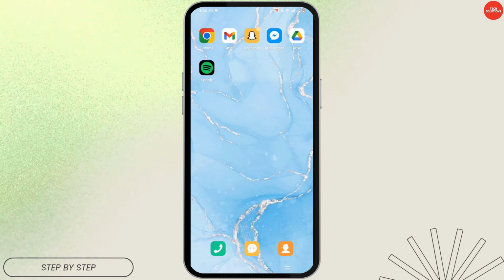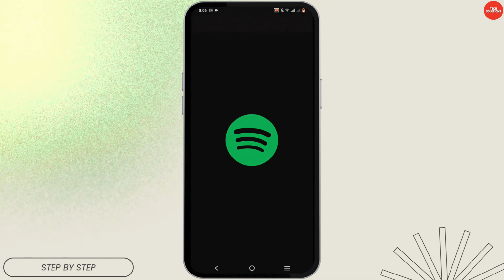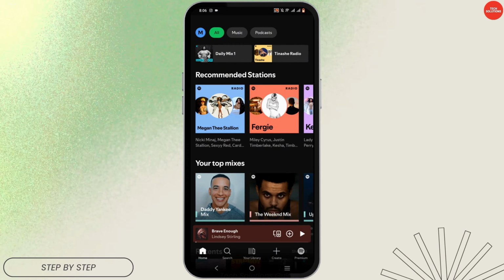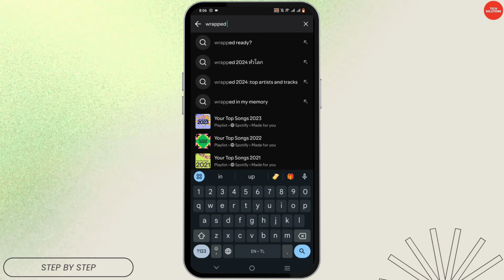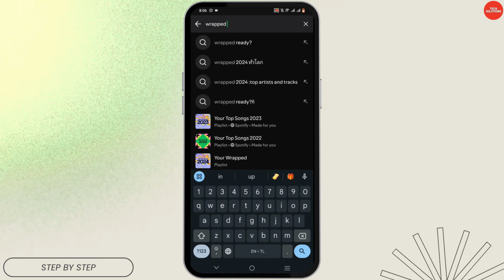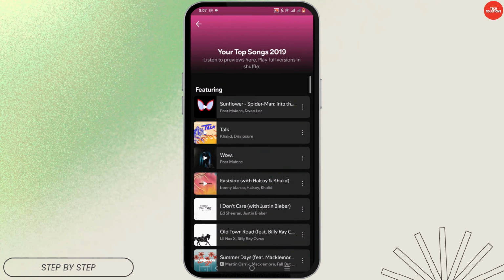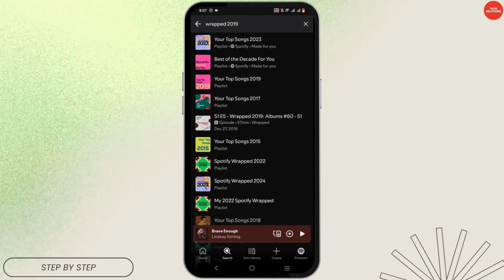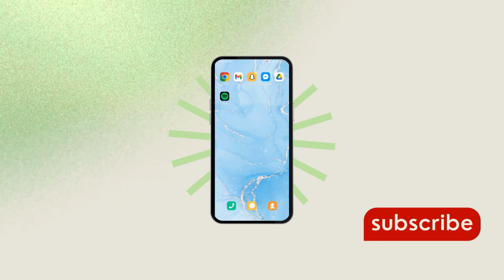How To Check Old Spotify Wrapped | See Past Spotify Wrapped Stats Playlists (2025)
In this video, we’ll show you how to check your old Spotify Wrapped and find your past stats and playlists from previous years. Whether you're curious about your listening habits from past years or want to revisit your favorite tracks, follow this simple step-by-step guide.

Timestamps:
0:00 – Introduction
0:15 – How to Check Old Spotify Wrapped Stats and Playlists (Step-by-Step)

Key Features:
- Easy method to find and view your past Spotify Wrapped
- How to access old Wrapped playlists and stats
- Updated guide for 2025
- Tips for exploring your music history and trends over the years

Need more help? Here’s what else you can learn:
- How to view detailed stats for past years
- How to discover more about your Spotify listening trends